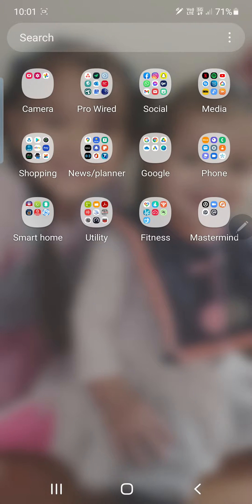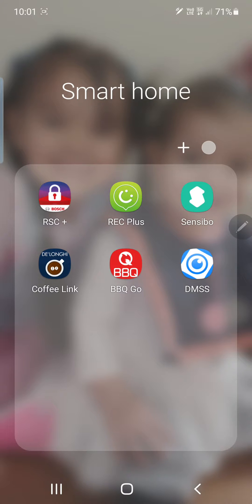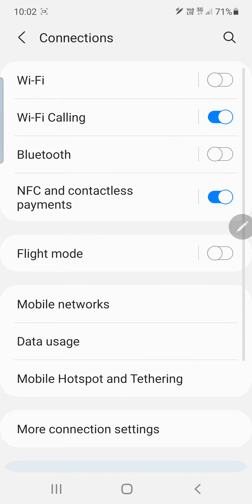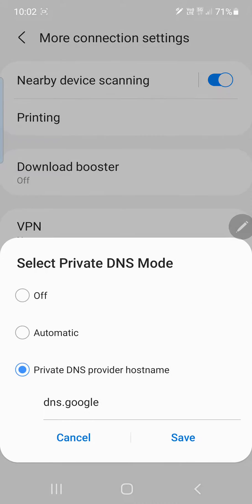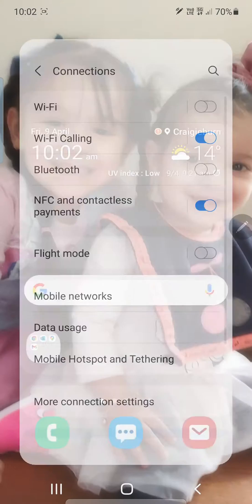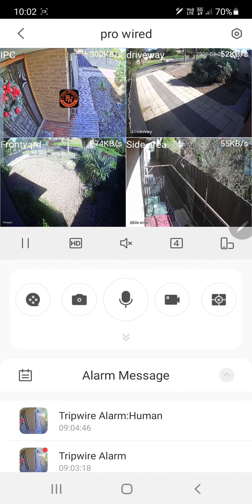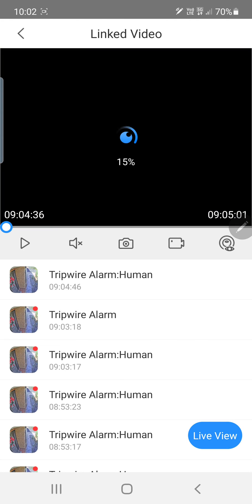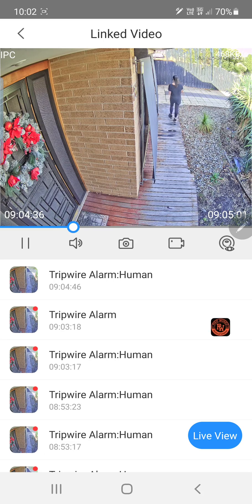DMSS on Dahua nvr not connecting via mobile data 4\5g solved. Samsung note 10, S20, S21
Diving into solution for the DMSS andriod application by Dahua not working on mobile data 4/5G on Samsung note 10, s20, s21